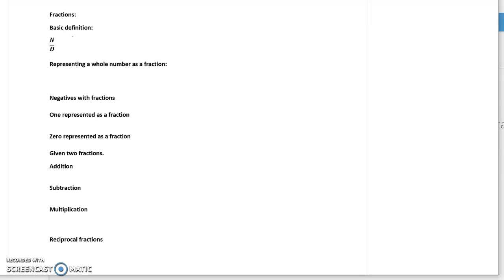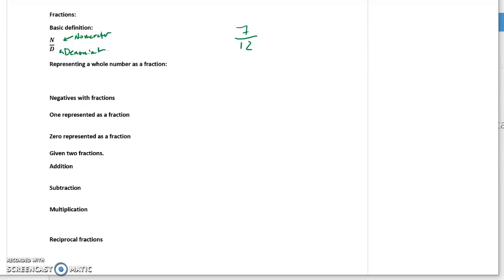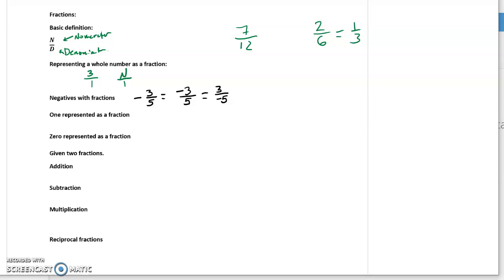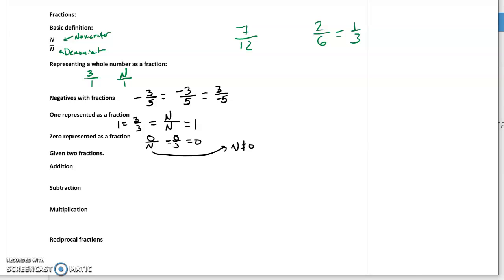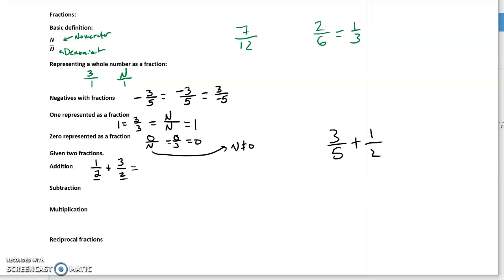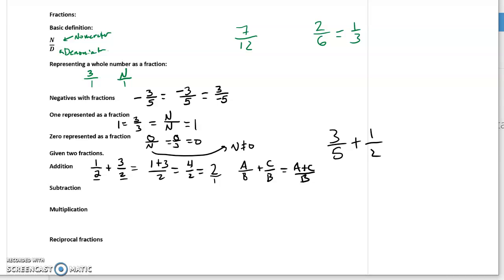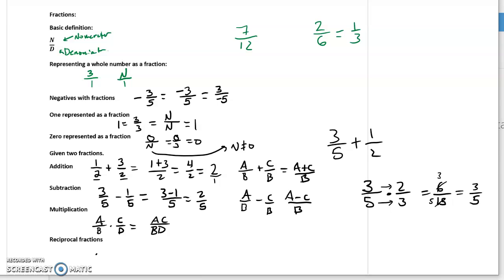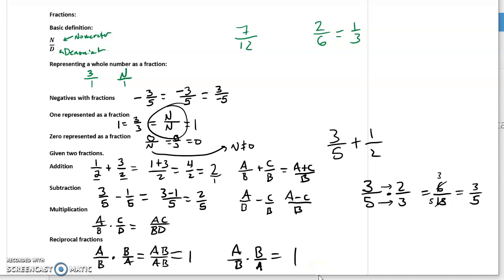MATH-1123 Edpuzzle: Fractions